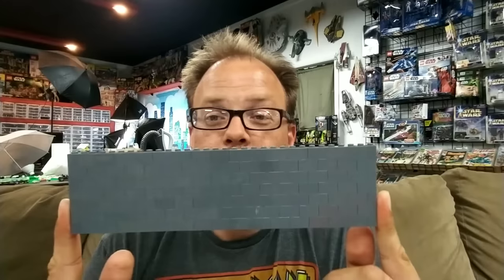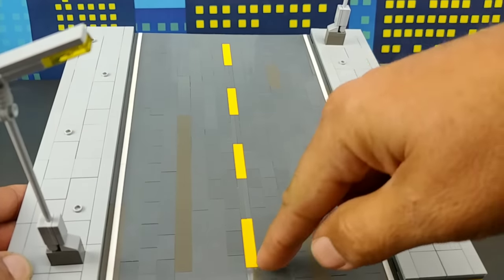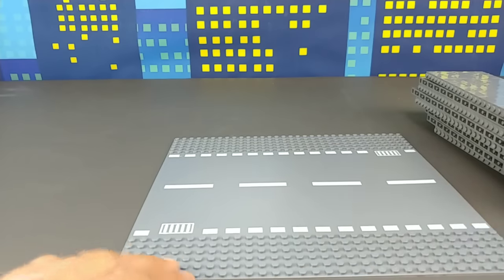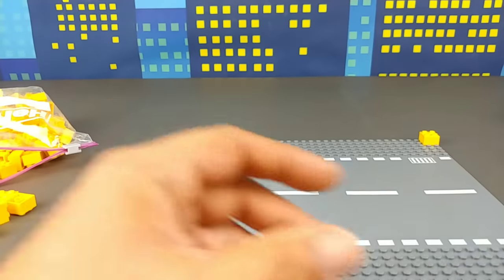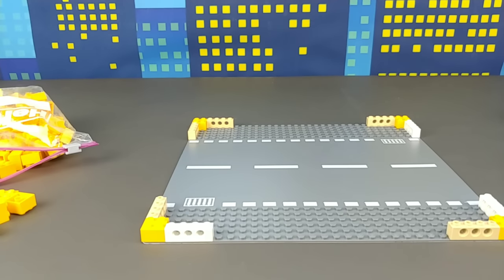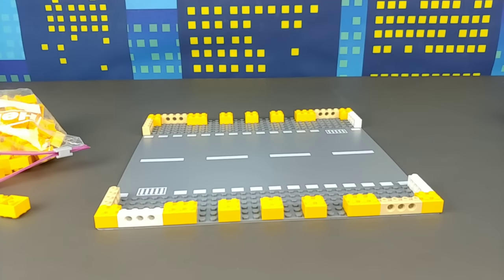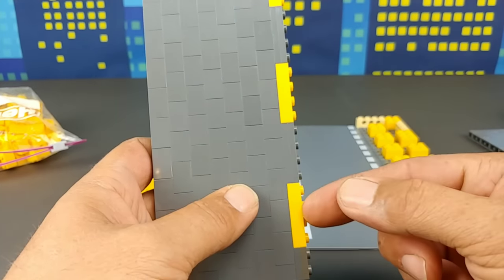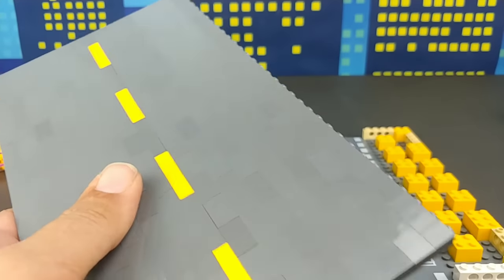How to build a 7 brick wide lane mils plate road.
This video shows how to build a straight mils plate road.

Off brand road plates with studs on the bottum

Lego Deals
classic blue baseplates on sale for 4.99
green baseplates on sale for 4.99
rex speeder half off
rexaplorer 40 percent off
rexselsior set 38 percent off

Items I use in my Lego Barn
Gridwall sloped shelves for comics
Gridwall Panels to display on walls
Gridwall Hooks for panels
Gridwall Shelves
This is the large bins.
Here are the small bins.